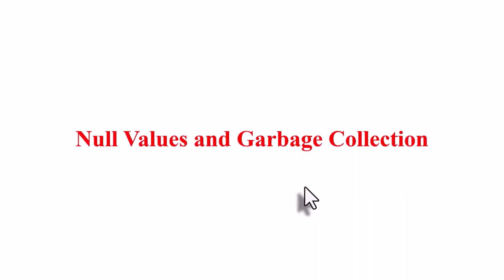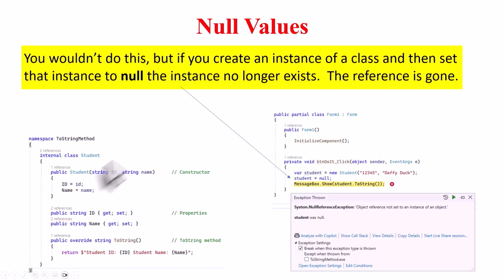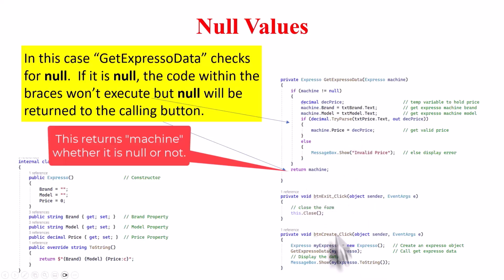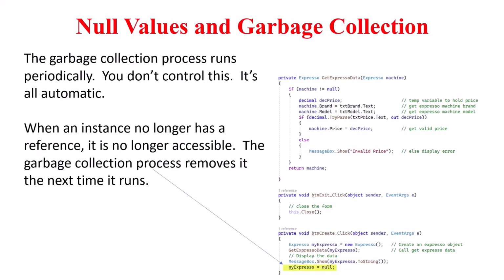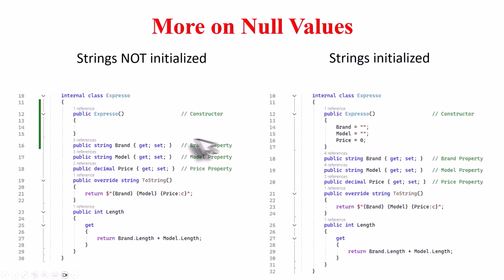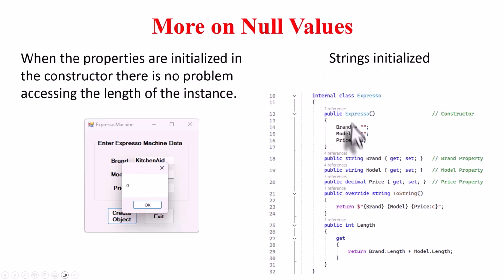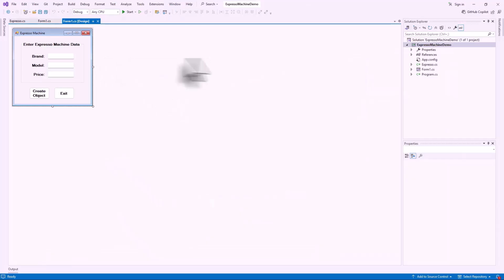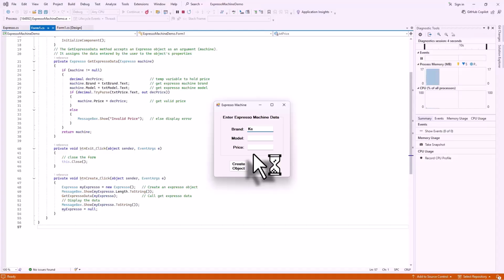Null Values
Creating instances of objects takes up memory.  C# provides a garbage collection routine that runs periodically and removes objects that are no longer being referenced in your program.  How does it know what objects aren’t being referenced?  Well, any instance that is set to null is no longer being referenced in your program.  You, the programmer, don’t control the garbage collections routine but you do control when an instance is no longer needed.

This video shows you how to set instances to null and how to check for instances that might be null.